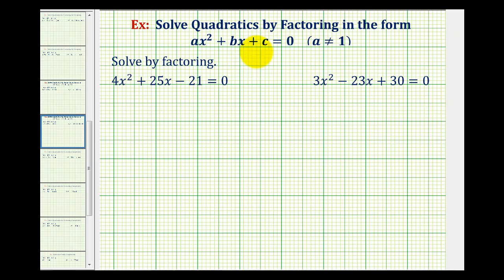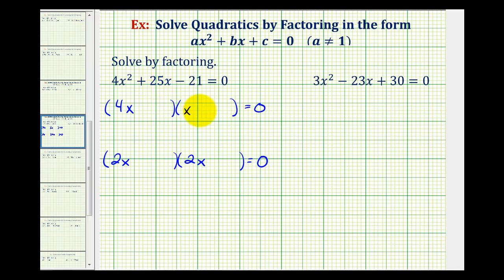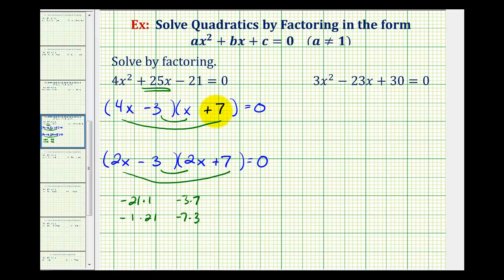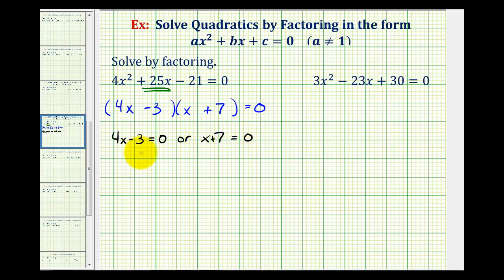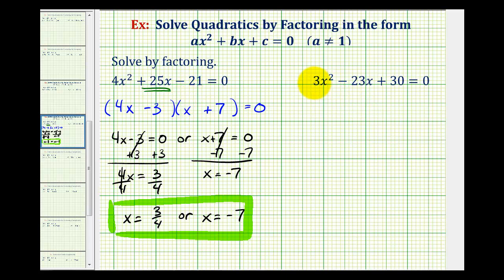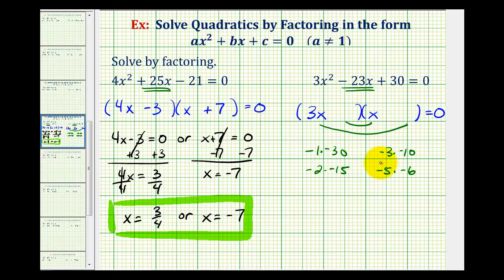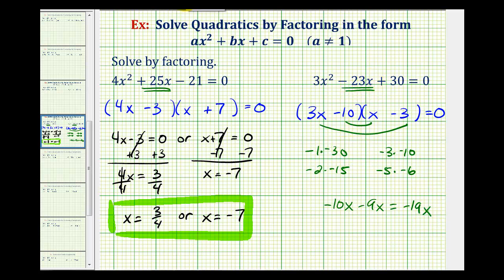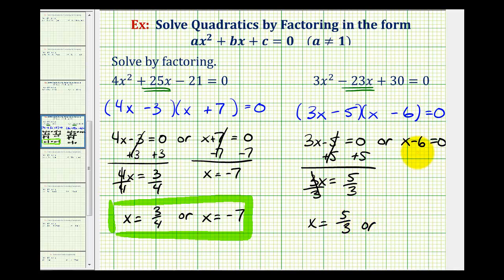Ex 2: Factor and Solve a Quadratic Equation - a not 1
This video provides two examples of how to factor and solve a quadratic equation with the leading coefficient not equal to 1 using the trial and error method.